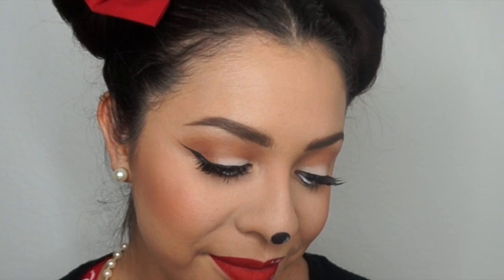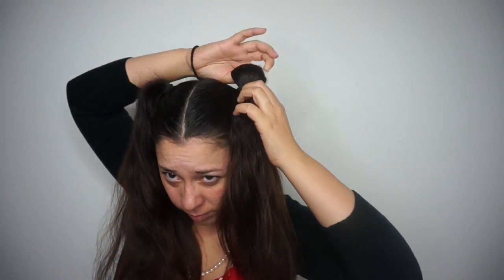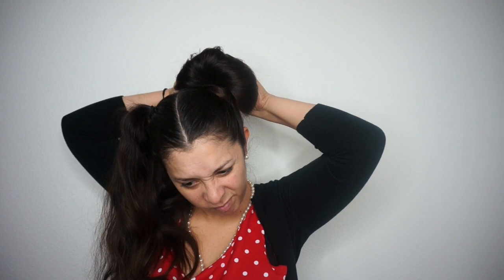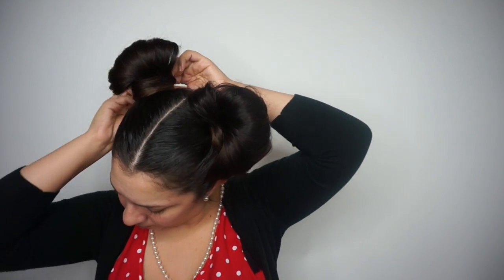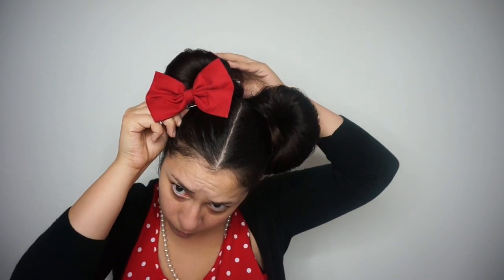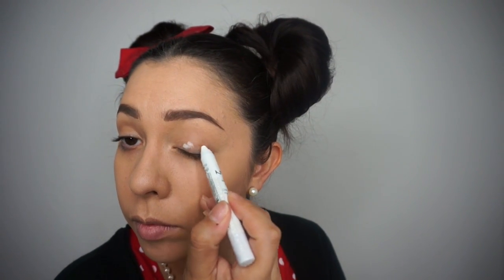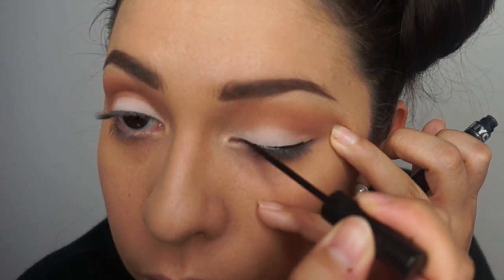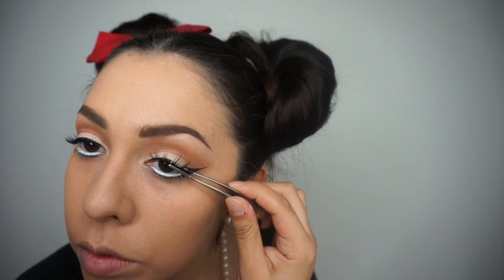Minnie Mouse Hair & Makeup Tutorial | Erika DeOcampo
Oh hello! My name is Minnie Mouse! For any of you last minute people out there, this costume is for you! This cute, quick and easy Minnie Mouse tutorial is PERFECT for you if you aren't able to dress up too much for your day at work or school.

Products Used:
Milani 2 in 1 foundation(Light Beige 03)
Benefit Goof Proof Brow (#3)
NYX Jumbo Pencil (MILK)
MAC Matte Shadow (Blanc)
Makeup Geek Shadow (Sora - from Manny MUA palette)
Makeup Geek Shadow (Luna - from Manny MUA palette)
NYC Liquid Liner (Black)
Urban Decay 24 Hour Pencil Liner (Black)
Maybelline Instant Age Rewind Concealer (210 Fair)
Original Formula Airspun Loose Powder
Urban Decay Naked Flushed Palette
MAC Lip Liner (REDD)
Anastasia Beverly Hills Liquid Lipstick (American Doll)

***These are all my opinions and I was not paid to speak about these products.***